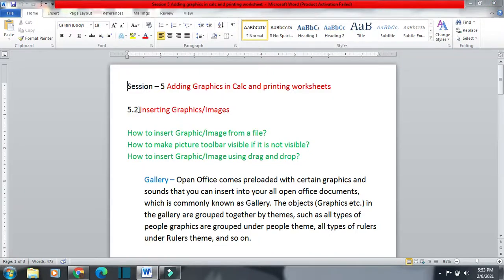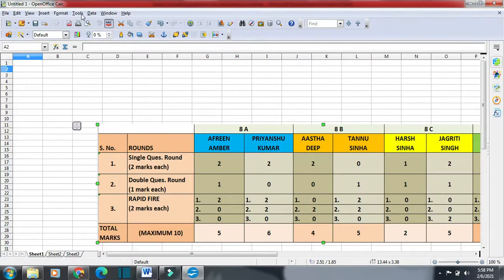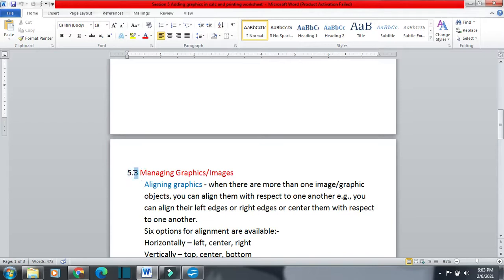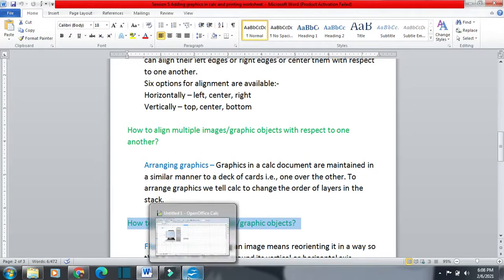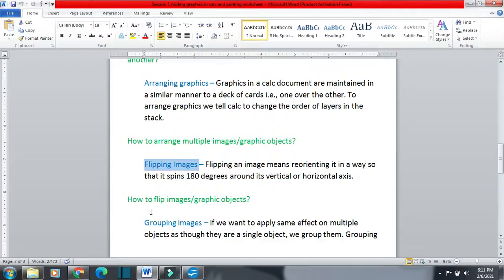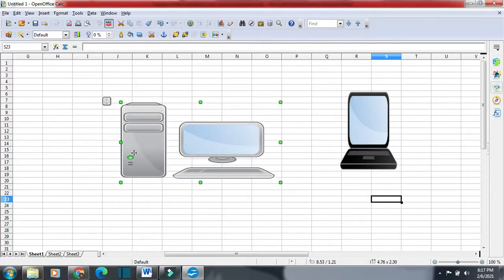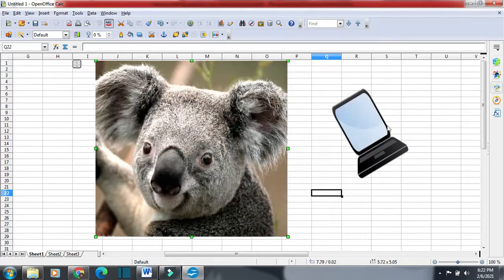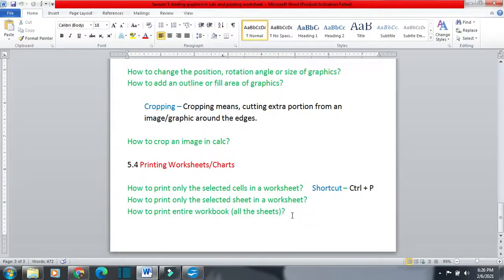Session 5 Adding graphics in calc and printing worksheet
Based on Information Technology Book Code 402
Class 9
By Sumita Arora

Topics Covered:-
5.2 Inserting Graphics/Images (Inserting graphic/image from a file, Inserting graphic/image using drag and drop, inserting from gallery, inserting from clipboard)
5.3 Managing graphics/Images (aligning multiple images/graphic objects, arranging multiple images/graphic objects, flipping images/graphic objects, grouping/ungrouping images/graphic objects, managing graphic objects, cropping graphic objects)
5.4 Printing Worksheets/Charts (print sheets/range/entire workbook)